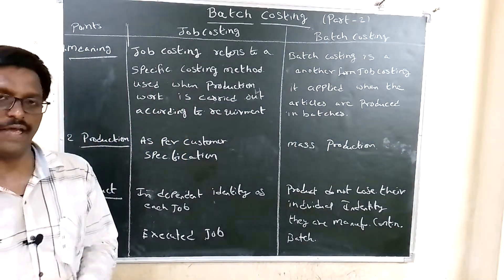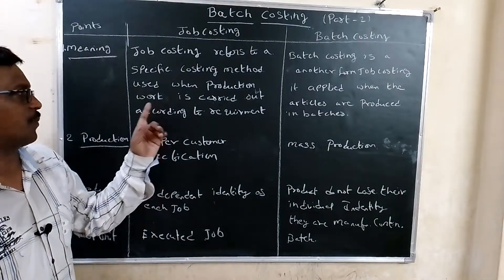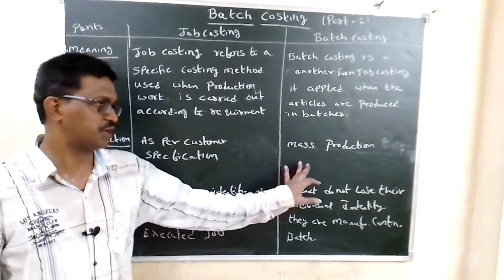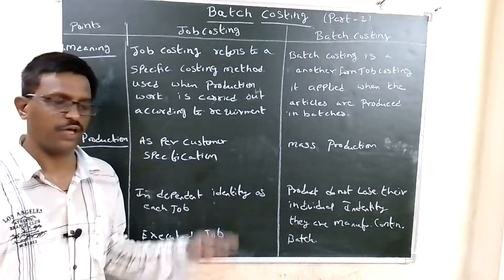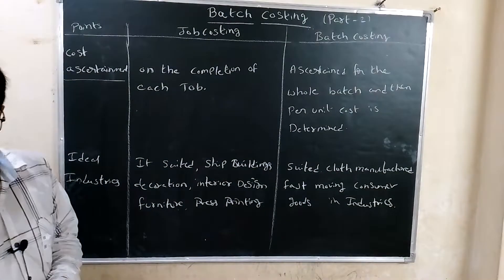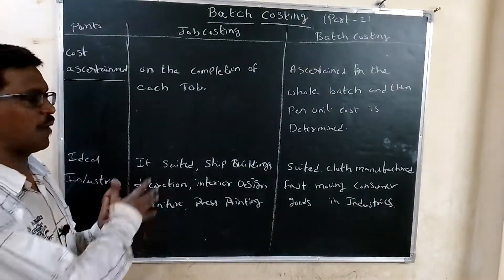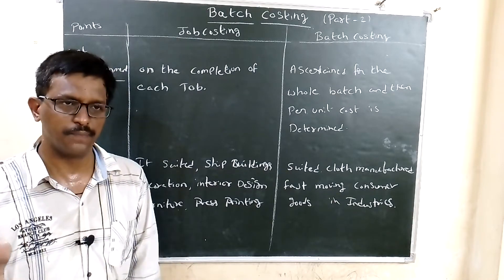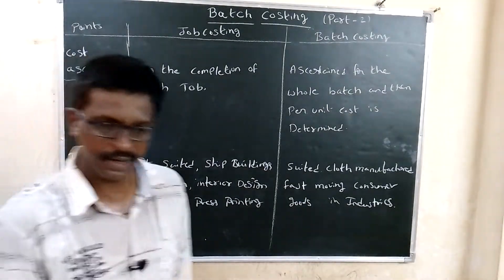batch costing part 2# difference between job costing and batch costing @vdryourchannel2247 #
difference between job costing and batch costing theory for degree CMA ca MBA BBA